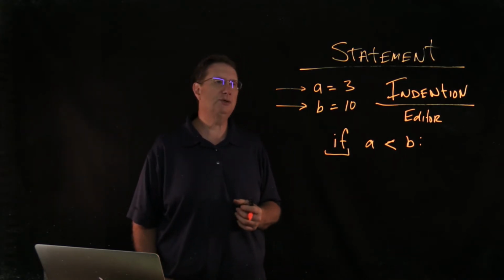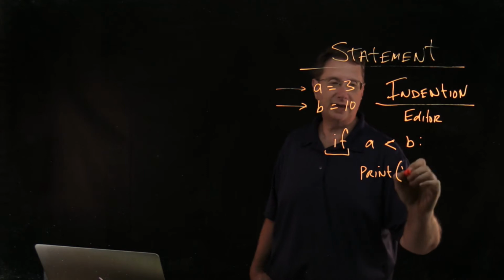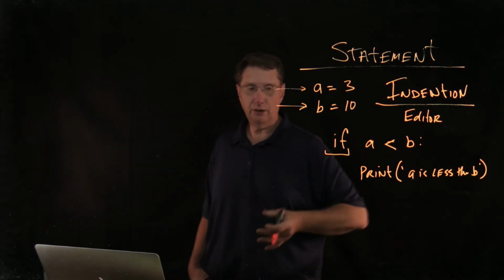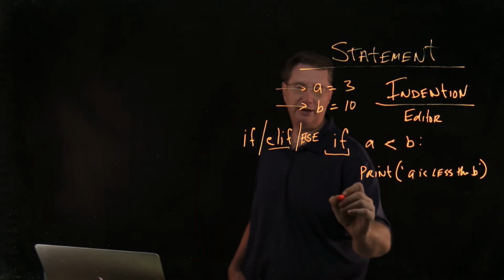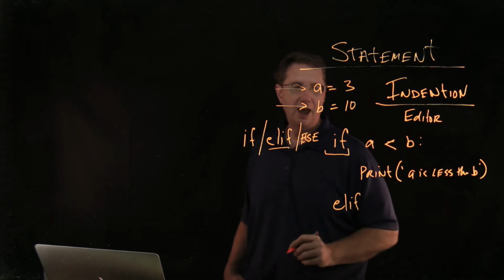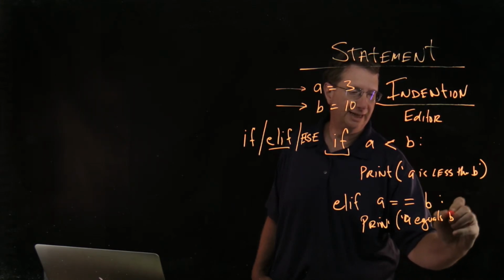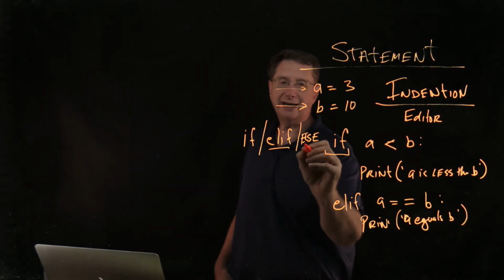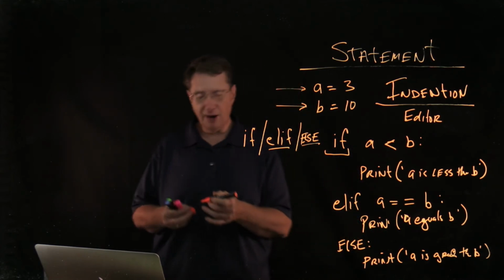Statements if elif else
In python Statements give us the power to compare states and values, which can drive decisions that our script can make. Here in this video we explore the basics of statements.